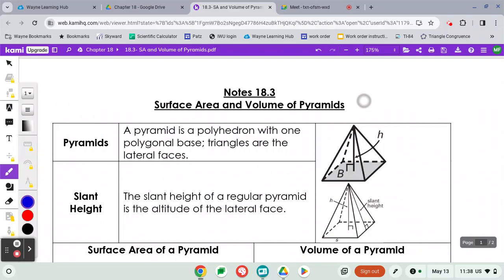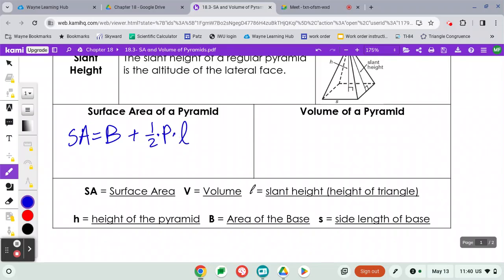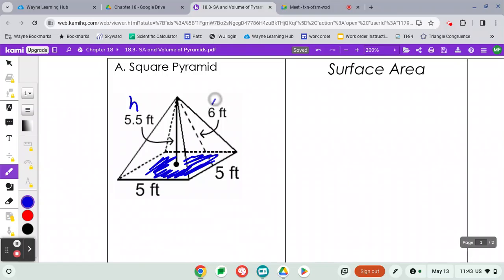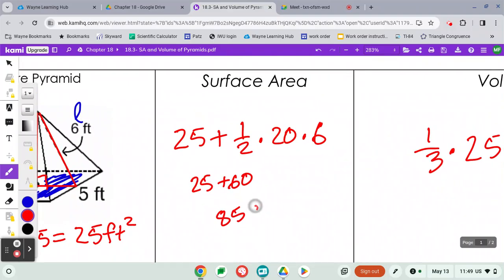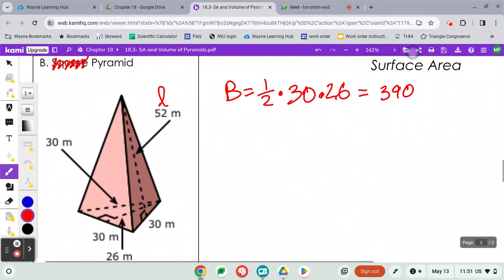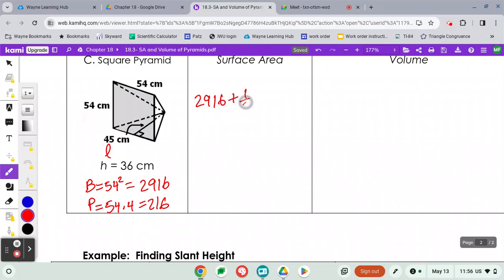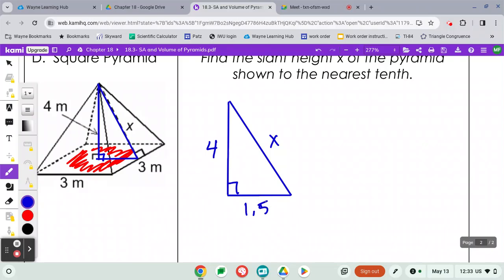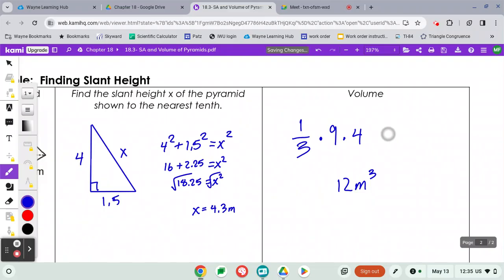Geometry-Day 9-18.3 SA and V of a Pyramid